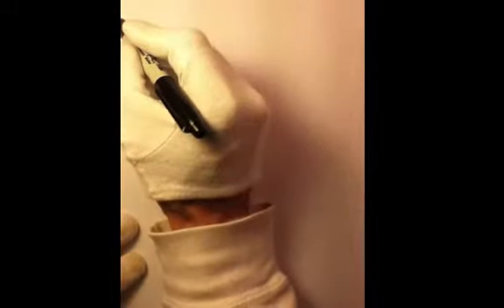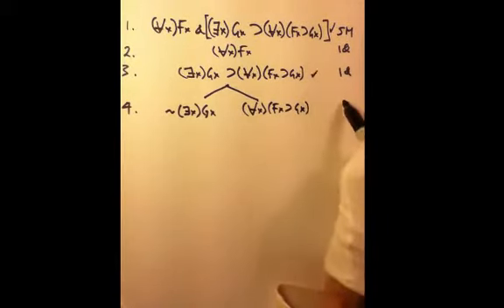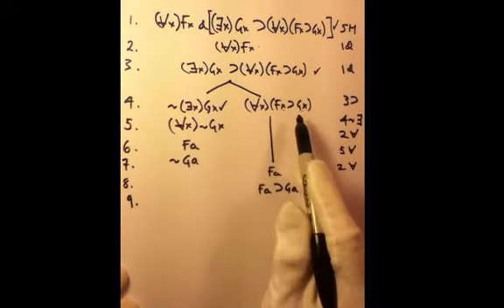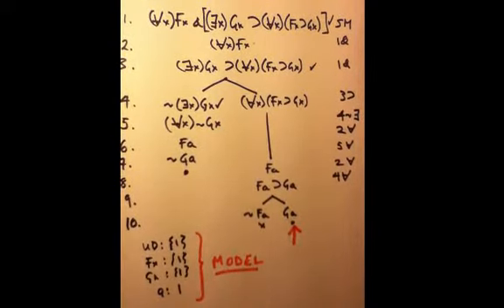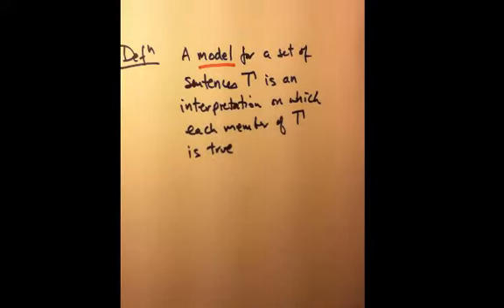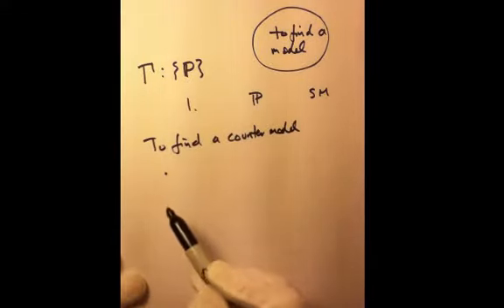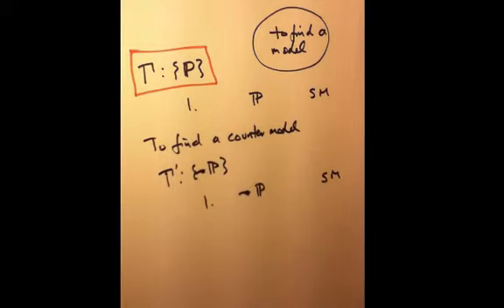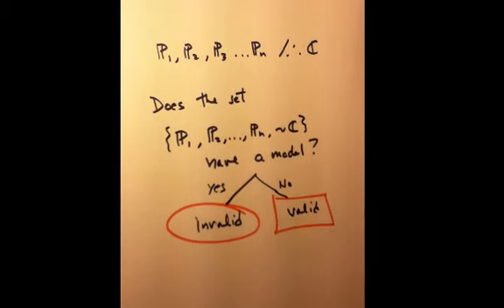09 models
Models in predicate logic